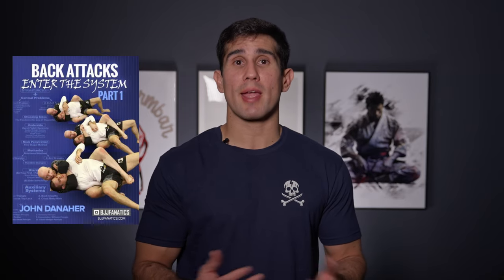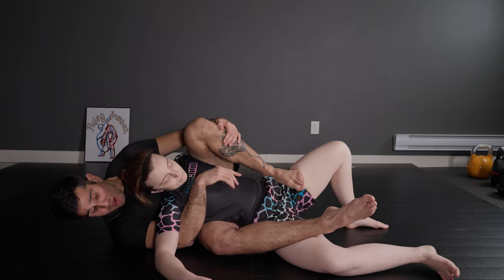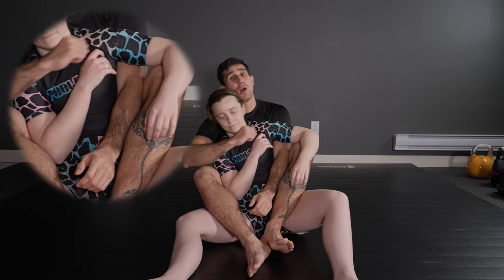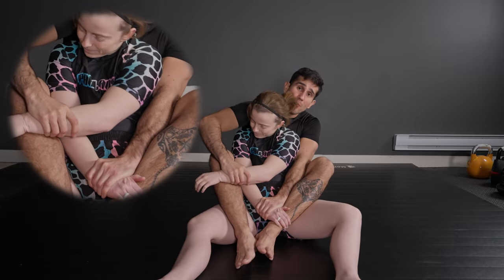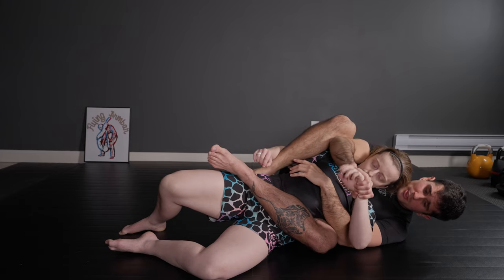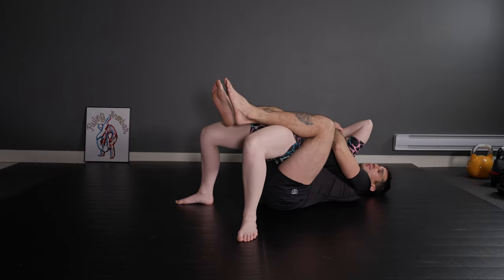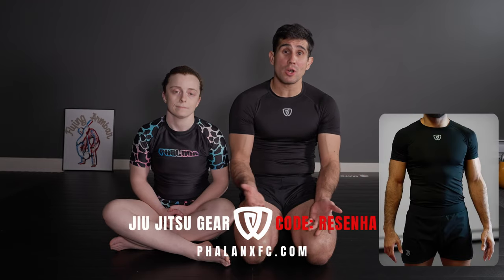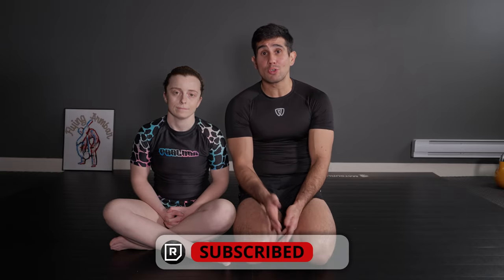Back Attacks Enter the System | BJJ Instructional Review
In this video, we review our favourite positions from John Danaher's Back Attacks: Enter the System instructional. This is one of BJJFanatic's best instructionals!

New customers get $20 Off at BJJ FANATICS!!!

There is no additional charge to the buyer. Resenha BJJ is a participant in the GoAffPro Affiliate Program, an affiliate advertising program designed to provide a means for sites to earn advertising fees by advertising and linking to the partner site. Thank you for supporting Resenha BJJ so we can continue to provide you with free content.

00:00 Intro
1:52 Review
20:31 Outro